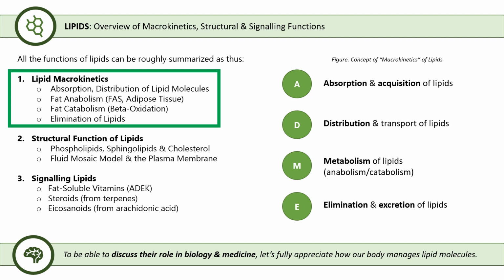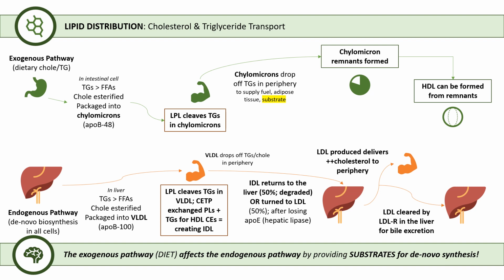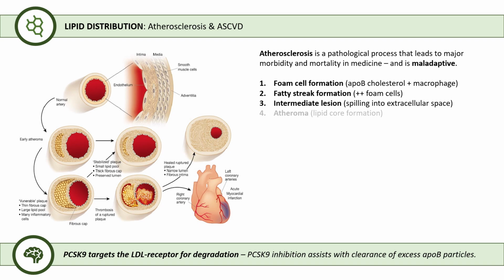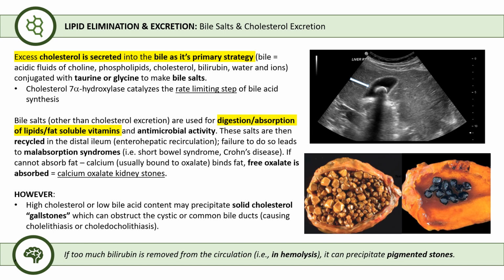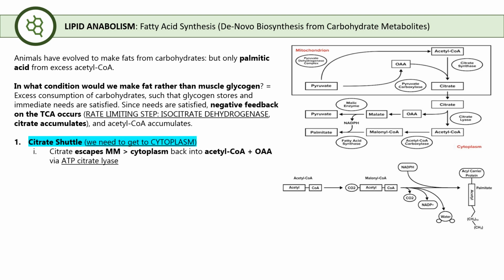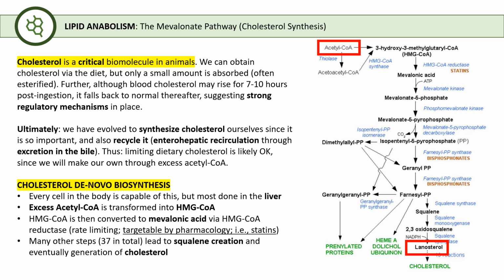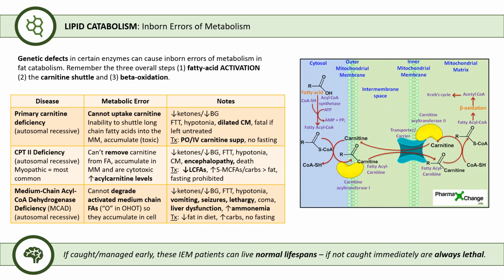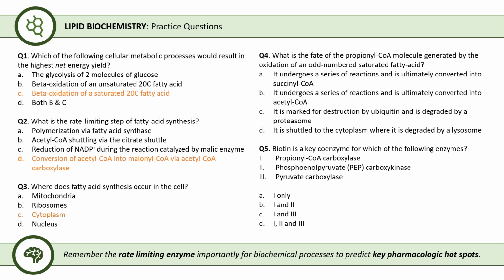Lipid Metabolism | Biochemistry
0:00 Introduction
0:48 Lipid Absorption & Acquisition
7:05 Lipoproteins & Lipid Distribution
20:13 Atherosclerosis
26:20 Dyslipidemias
31:49 Elimination of Lipids
35:39 Overview of Lipid Metabolism
40:46 Anabolism: De-Novo Lipogenesis
45:49 Anabolism: Adipose Tissue
53:15 Cholesterol De-Novo Biosynthesis
58:00 Catabolism: Beta-Oxidation
1:02:05 Oxidizing Unsaturated Fats
1:04:34 Inborn Errors of Metabolism
1:06:31 Ketogenesis
1:13:27 Practice Questions

Biochemistry is a favourite topic for many students because of its close relationship with clinical medicine and its relevance in biology. However, it is rarely integrated at the level of medical education and disease pathology and many topics are discussed where the relevance is understated. In these lessons, we will cover the entirety of lipid biochemistry and integrate this knowledge as we go insofar as it is relevant both in medicine and nutrition.